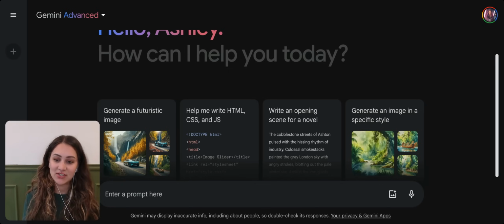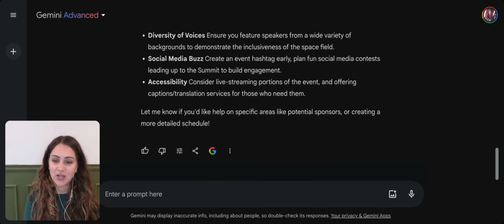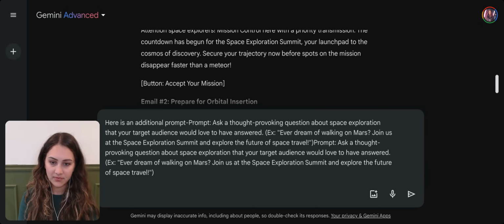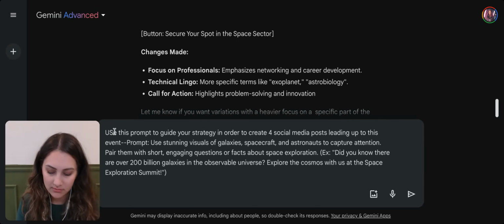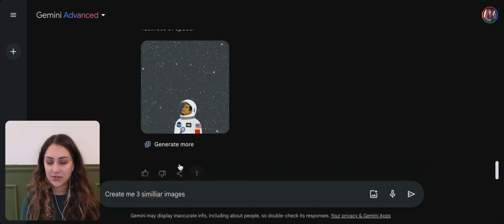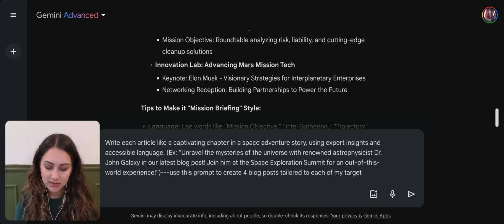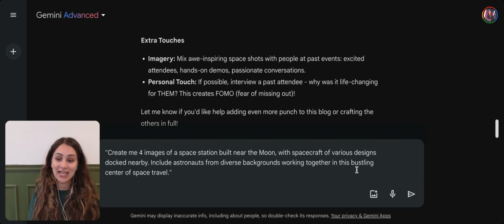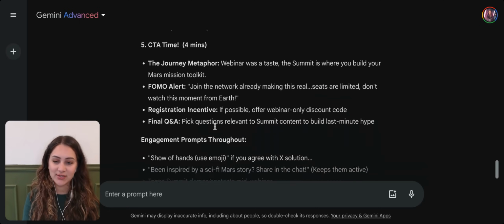I Automated an Entire Event Marketing Campaign in 15 Minutes Using Gemini AI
Event marketing shouldn't take 40 hours. Here's how to compress weeks of work into one AI session.
This isn't a theory video—you'll watch me build a complete pre-event marketing system from scratch: email sequences, social posts, landing pages, blog content, webinar scripts, and podcast outlines. All in real-time.

The Anti-Template Approach:
Most AI marketing videos show you generic outputs. This shows you how to feed AI actual event context so it generates content that sounds like you planned it for months, not minutes.
What happens in this video:
Phase 1: Context Loading (0:00-2:22) - I dump event details into Gemini—audience, goals, pain points, desired outcomes. The AI needs to understand your event before it can market it. Most people skip this and get garbage output.
Phase 2: Strategic Content Plan (2:22-3:27) - Instead of asking for "social media posts," I prompt Gemini to build a campaign architecture: What gets published when? What's the conversion path? How does each piece support the others?
Phase 3: Asset Generation (3:27-13:16) - Watch as Gemini produces:

A 5-email nurture sequence with actual hooks (not "Hope this finds you well")
Social posts with platform-specific formats (LinkedIn ≠ Instagram ≠ Twitter)
Landing page copy structured for conversion, not reading
Blog posts that answer pre-event objections
Podcast talking points that tease event content

Phase 4: Webinar Script (13:16-14:57) - The AI builds a complete webinar talk track including attention hooks, transitions, and CTAs. This alone would take 3+ hours manually.

The Framework You Can Steal:
This isn't about Gemini specifically—it's about how to prompt any AI to think like a marketing strategist, not a content mill. You'll see the exact prompts that turn "write me an email" into "build me a campaign."

AI doesn't replace strategy. It executes strategy at scale. You provide the positioning, audience insights, and goals. AI handles the multiplication across channels.